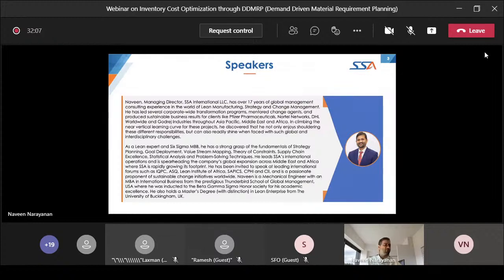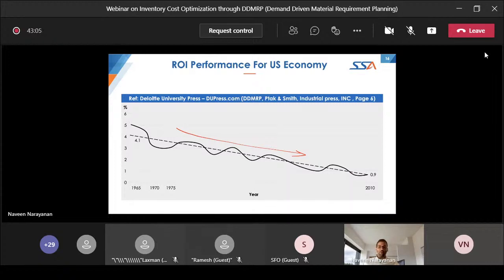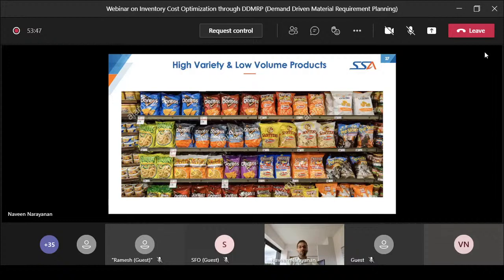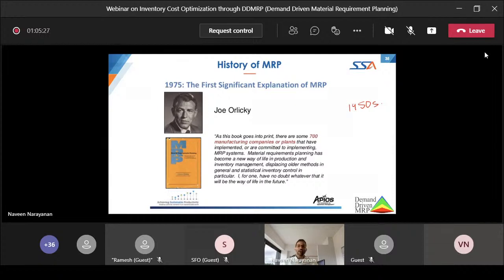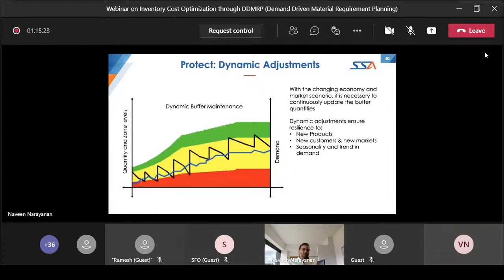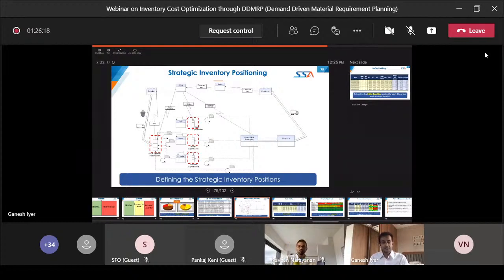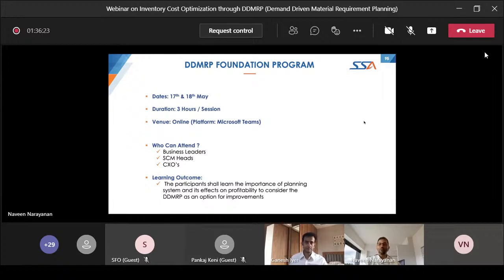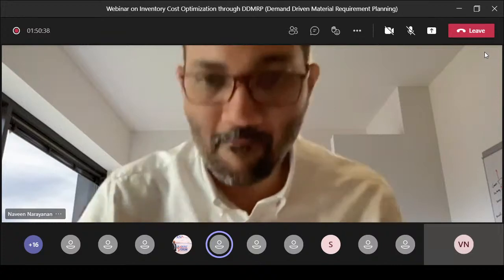Webinar on DDMRP = Inventory Cost Optimization